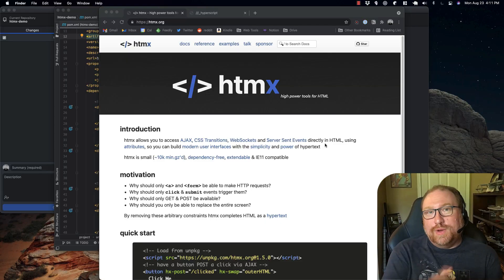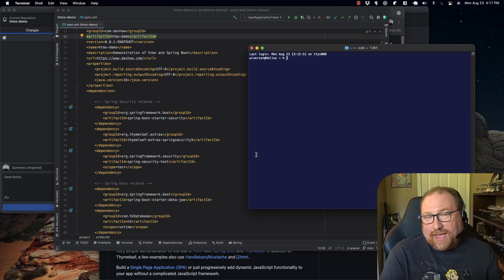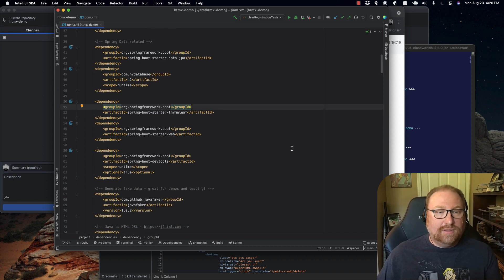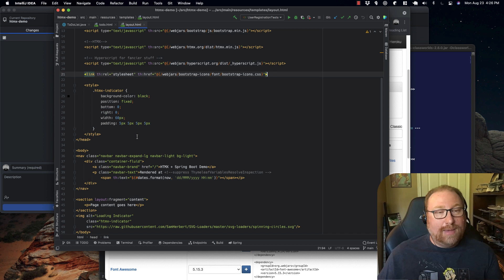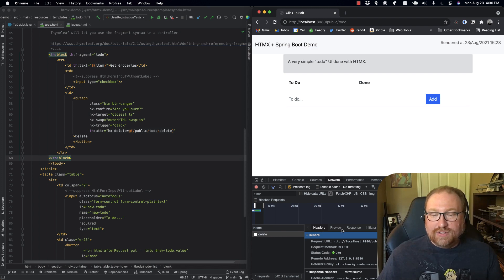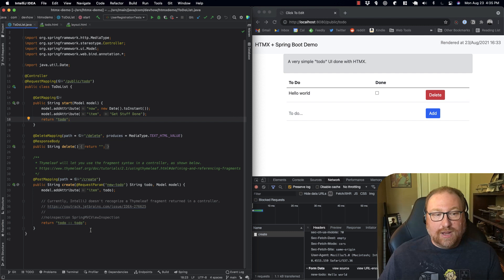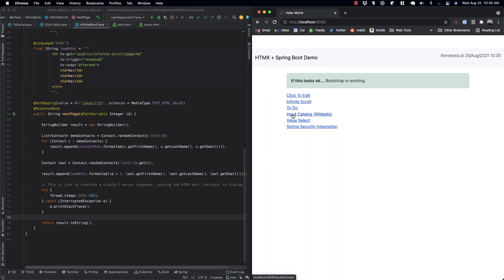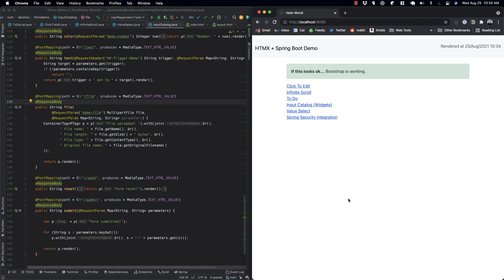Spring Boot + HTMX = Easy Full Stack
In this video we do a code review of a web application that does dynamic partial page updates - rich interactivity on a web page - without any complex JavaScript frameworks or tooling.

The secret is combing Thymeleaf Fragments and htmx.org - by just adding a few htmx attributes and return fragments of Thymeleaf HTML, your web application becomes dynamic.

Many common UI patterns are shown, including infinite scroll, instant file uploads, and more. Dynamic websites with Java have never been easier.

Tech covered:
Spring Boot, Maven, Thymeleaf, HTMX, hyperscript, WebJars, npm via WebJars, and much more.

Table of Contents:

01:03 - What is HTMX?
03:31 - GitHub Sample Project
04:30 - Running ToDo sample
06:15 - Maven pom.xml review
07:36 - WebJars to access NPM modules
10:03 - Spring Boot code review
13:26 - Thymeleaf fragments
19:24 - What is hyperscript?
21:53 - Lots of HTMX demos
22:49 - Infinite Scroll demo
23:45 - Handlebars template example
25:04 - Input catalog demo